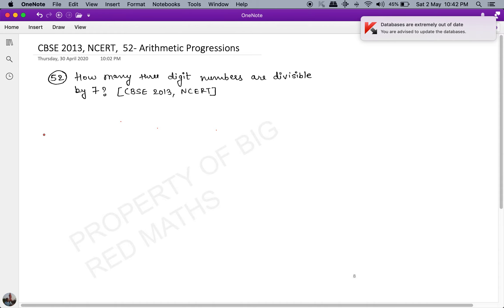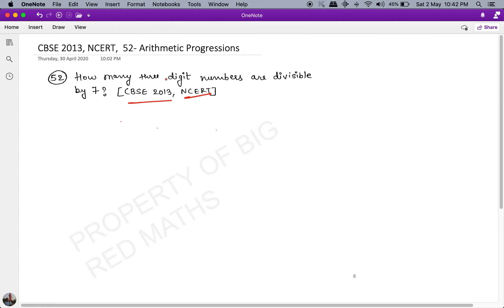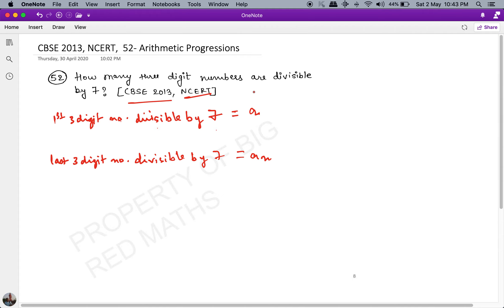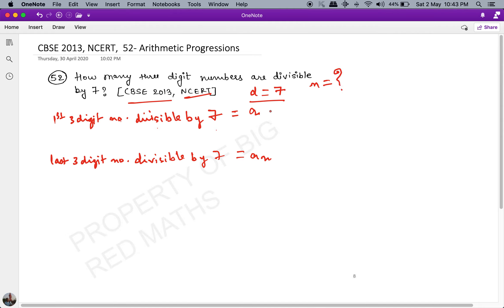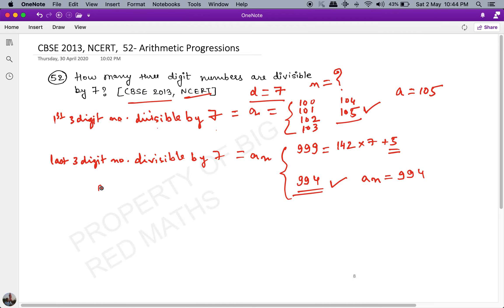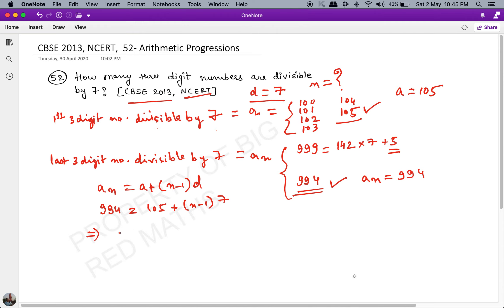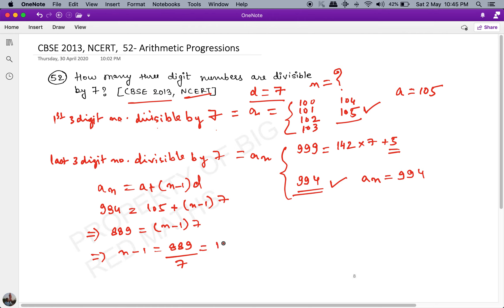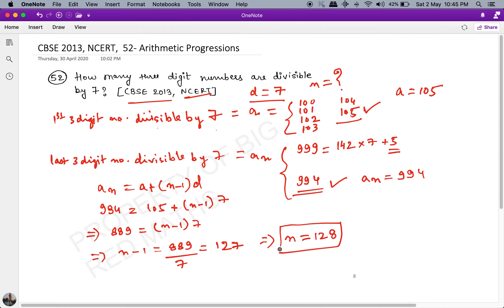(CBSE 2013, NCERT), 52 Arithmetic Progressions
This video will help you in understanding the concepts of  Arithmetic Progressions especially if you are in Class 10 or above.